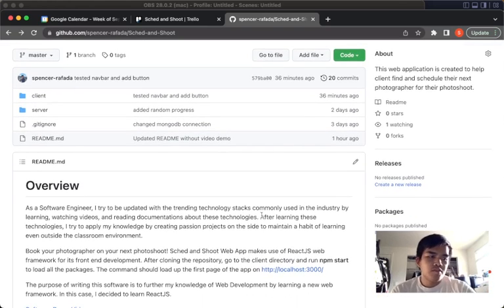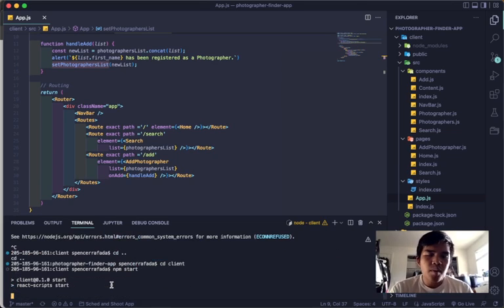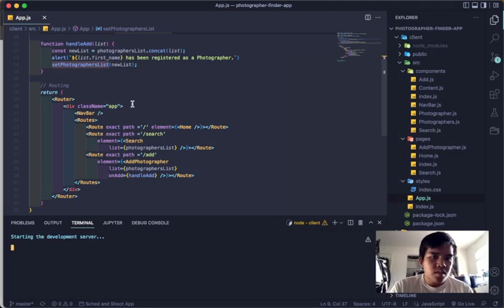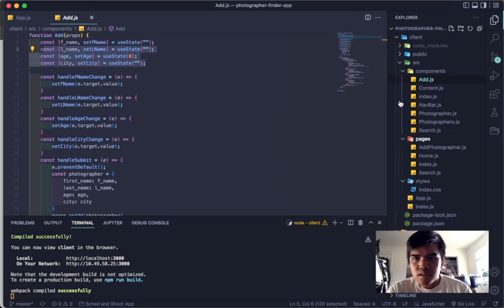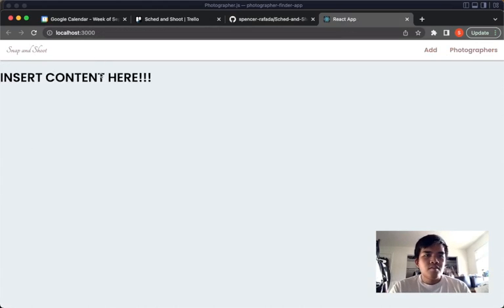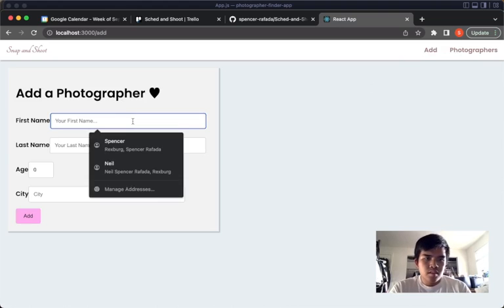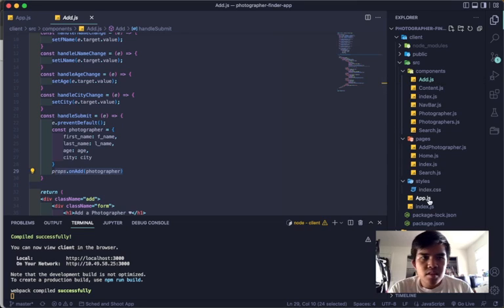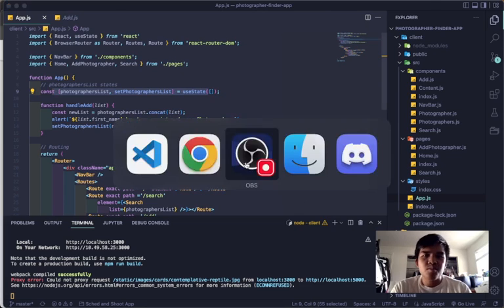Sched-and-Shoot Dev Log #1 | I created a Web App!!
Hello everyone! In this video, I talked about the progress I've made after starting to work on this application. I talked about the purpose of this project, the web pages currently implemented, and the technologies I used on this app. This is the progress I made for the first sprint (2 weeks) I've done.